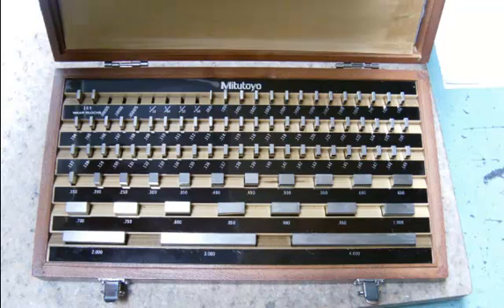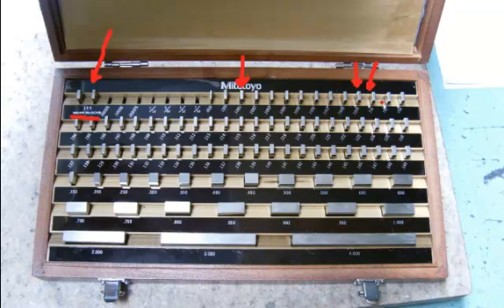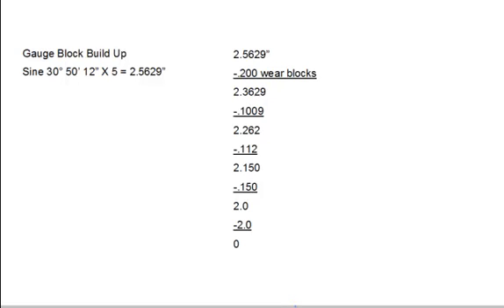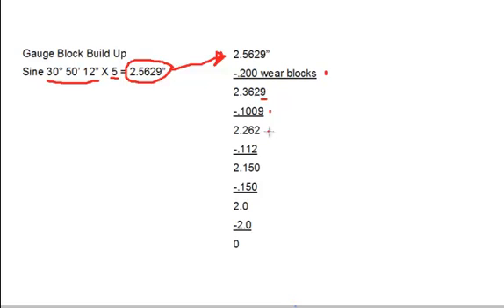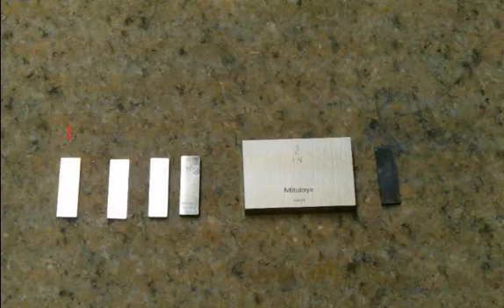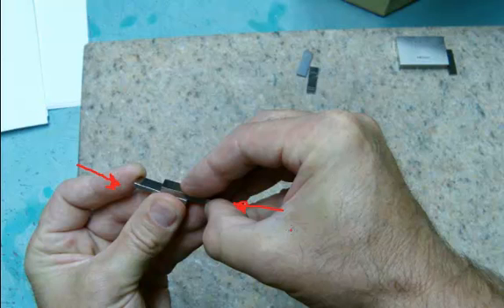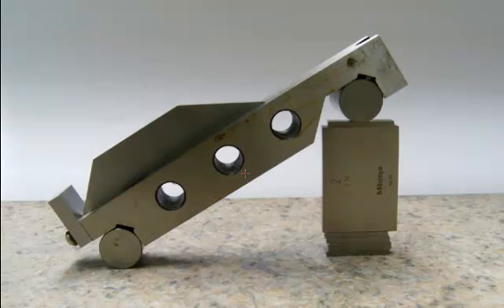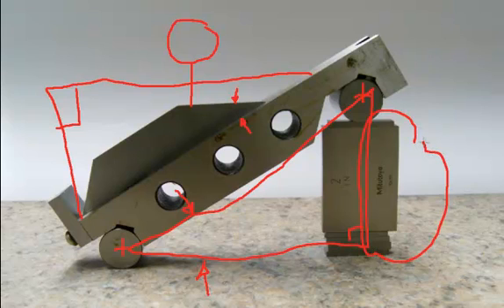Gauge Blocks and Sine Bar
Using a gauge block buildup with a sine bar to create an accurate angle.